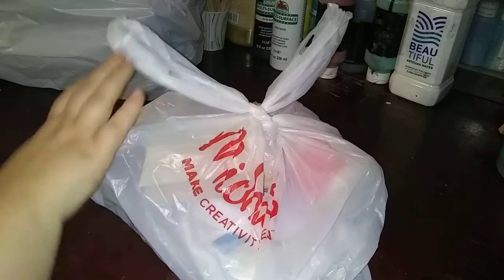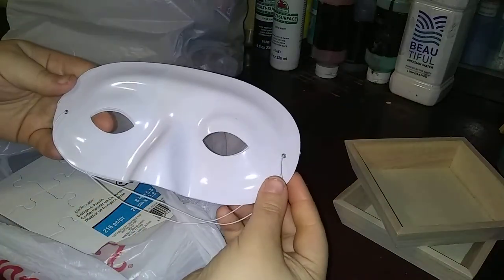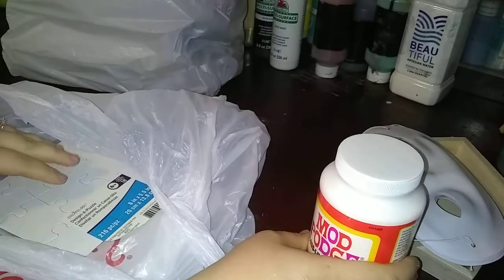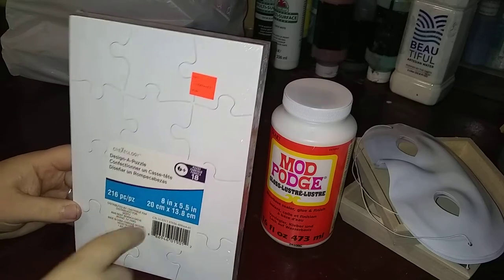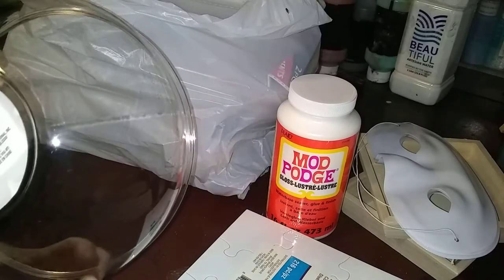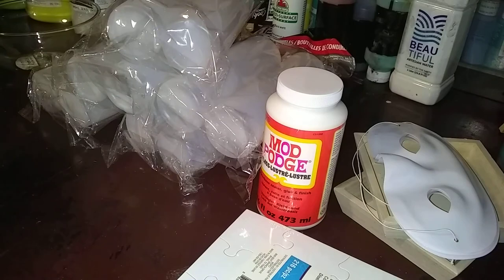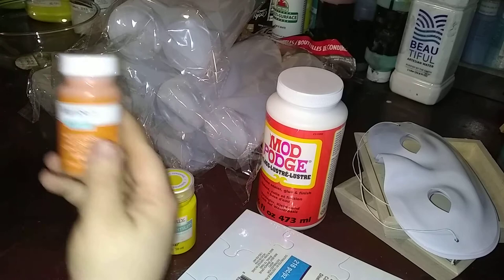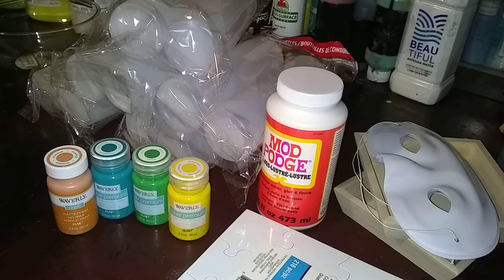(250) Art supply Shopping Haul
Picked up Art supplies. Wanted to show them off before we have fun with them.

Artist of the month is
TheCharmingGiraffe
Checkout some of her videos. Tell her I sent you!!
Purchase her art in her Etsy store

If u want to support my channel here is a wish list of things I need for my art studio... (Some may be cheaper on other sites this was just easier to put 1 list together!)